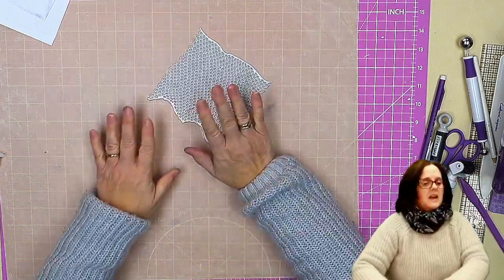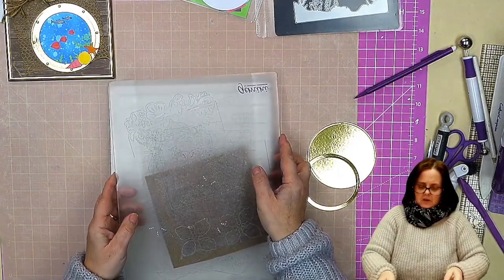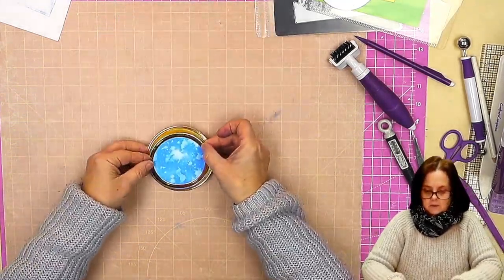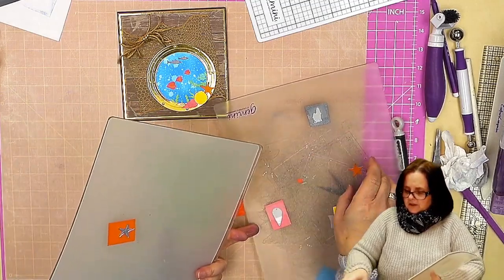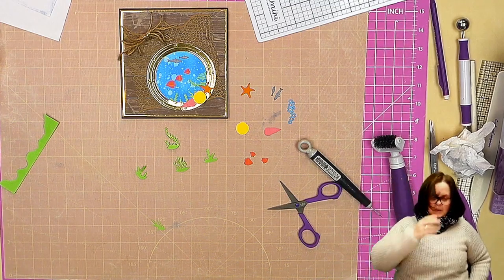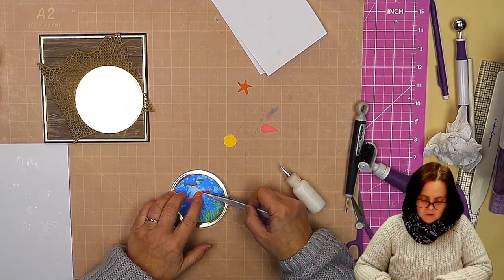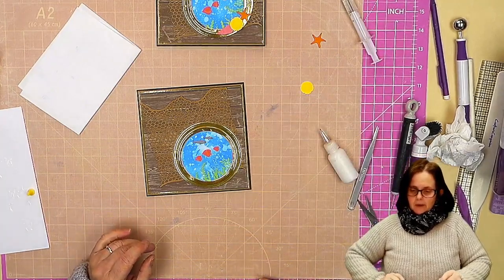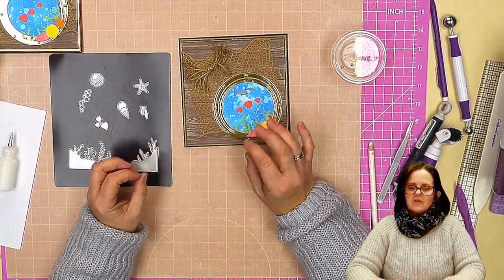Amy Design Sea Life and Fishing Net Porthole Card